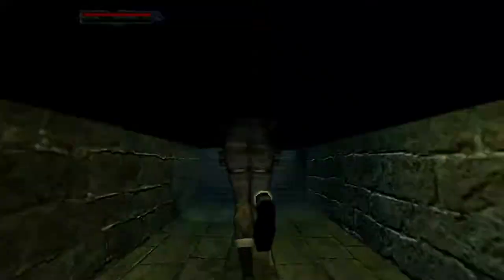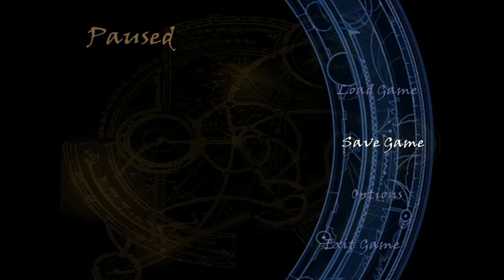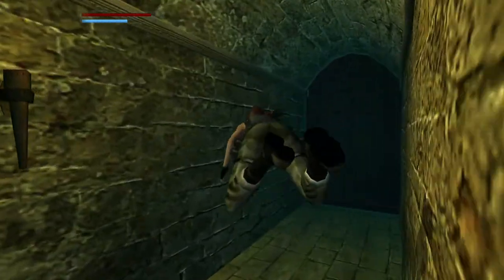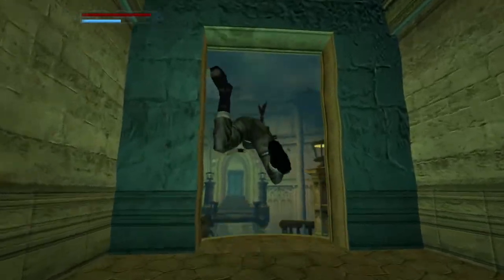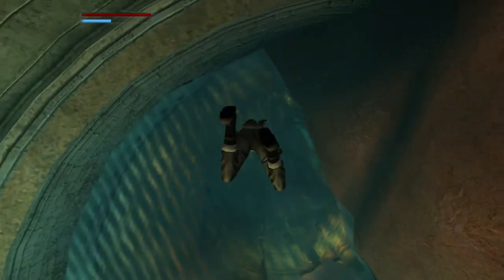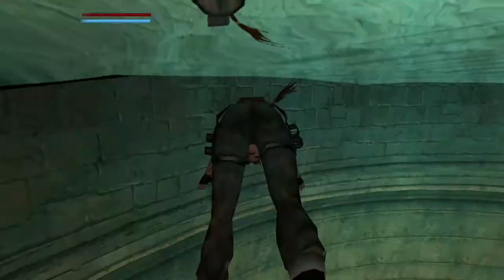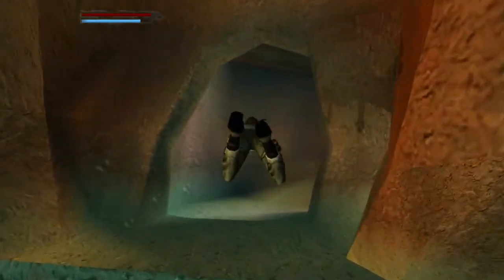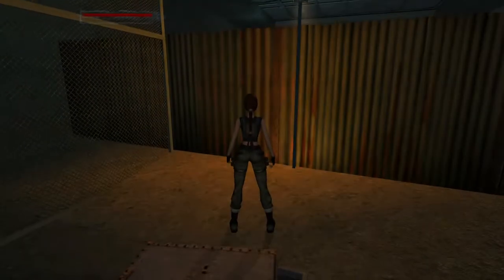Let's Play* | Tomb Raider: The Angel of Darkness | Level 12.1 - Tomb of the Ancients (Return)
* Sorry for the low game's sound, recorder issue :/ *

About the game:
A series of grisly murders brings Lara into conflict with a sinister Alchemist from the past, and a secret alliance of powerful individuals shrouded in mystery. Accused of the murder of her one time mentor, Werner Von Croy, Lara becomes a fugitive on the run. Pursued by the police, she follows the Alchemist into a dark world of blood, betrayal and vengeance where it is up to her to defeat this unholy alliance, and stop them from unleashing their incredible powers on the world.

Mods Used:
Fan-Made update, that fixed some animations and gameplay smoothness